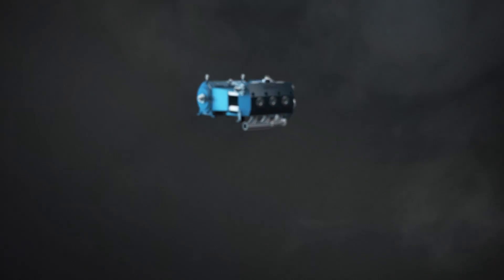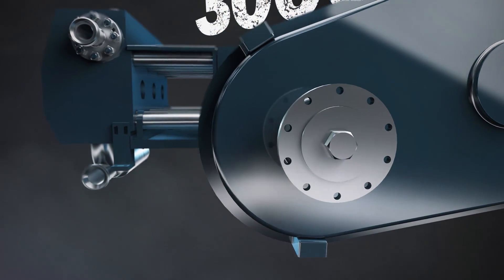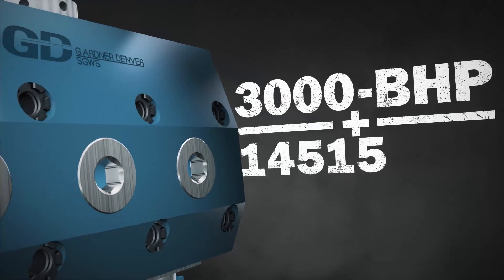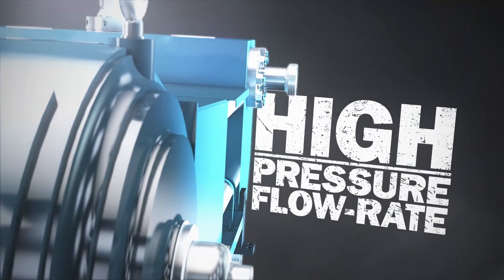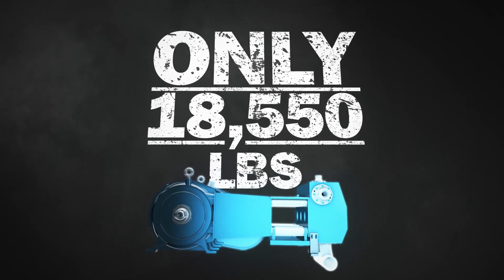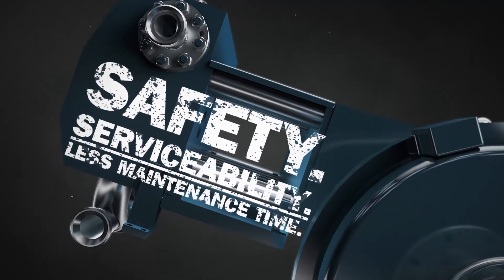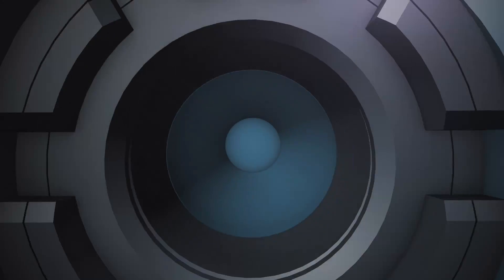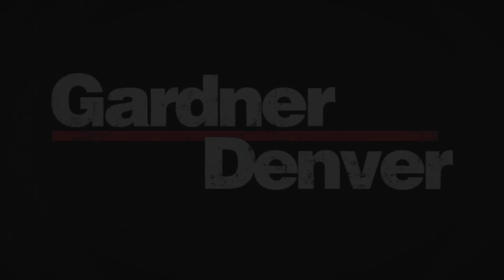GD Energy Products | GD 3000 - Most powerful well-stimulation and fracturing pump on the planet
GD Energy Products' GD 3000 combines high-pressure and high-flow rate capabilities into a single lightweight and durable unit. With 3,000 BHP, 22,000 PSI and 1,375 GPM, this pump is ideal for your operation. For safety and serviceability, our Falcon Technology is an available added feature which helps reduces maintenance time to minutes. The GD 3000 is unlike anything the industry has ever seen.

*This video was produced prior to October 1, 2021, when Gardner Denver High Pressure Solutions was renamed GD Energy Products.